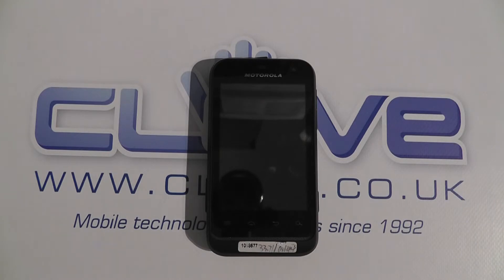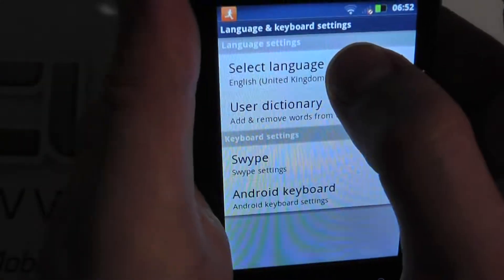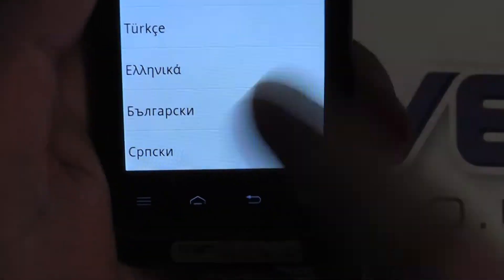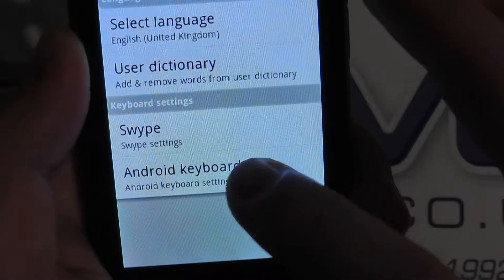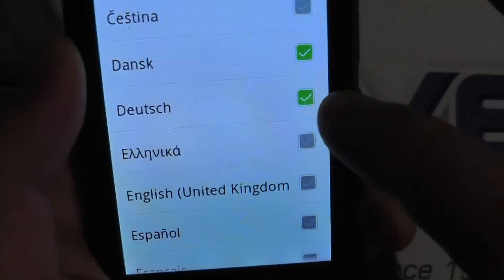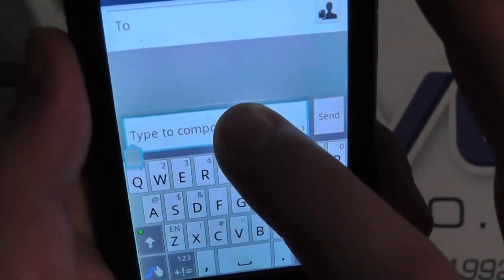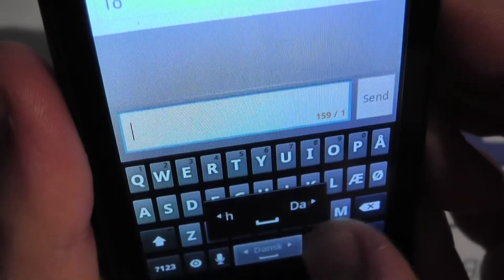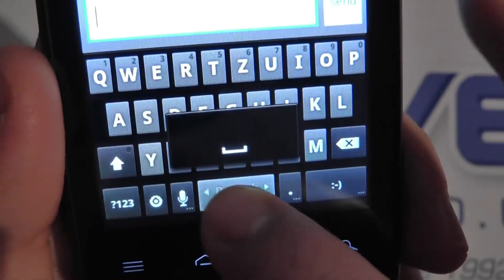Motorola DEFY MINI Language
A video demonstrating the language options available on the Motorla DEFY MINI.